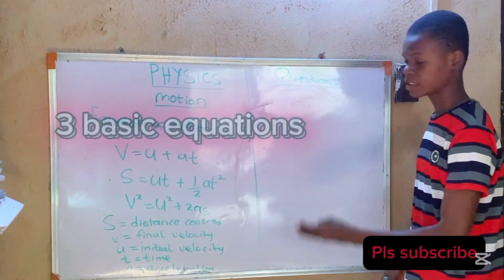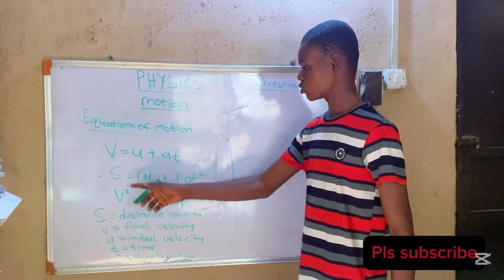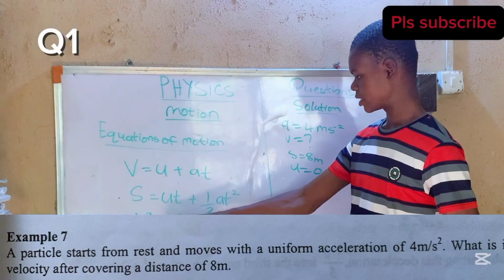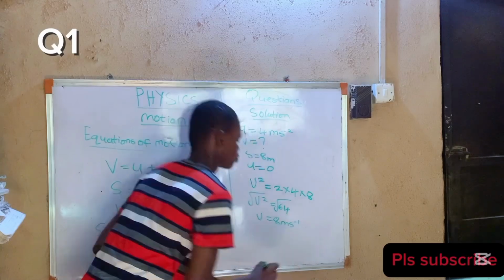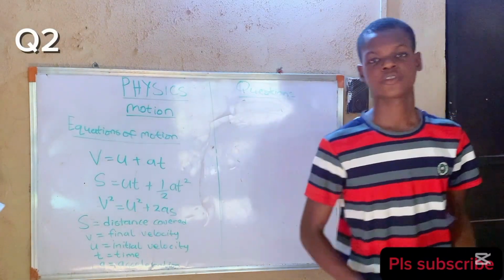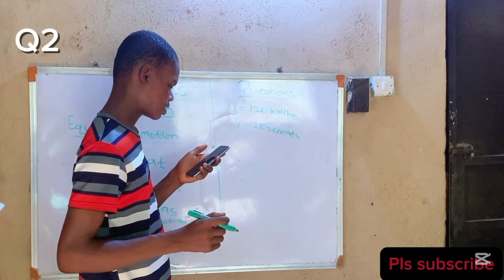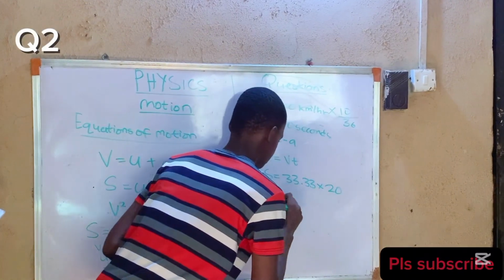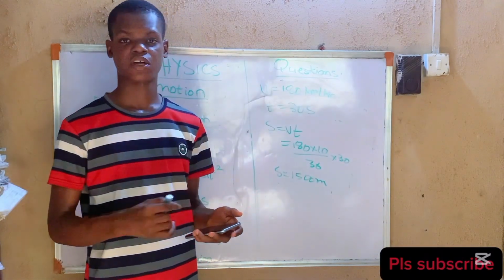Newtons first laws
Join me as I take on the challenge of mastering complex physics concepts and breaking them down in a way that's easy to understand! # jamb